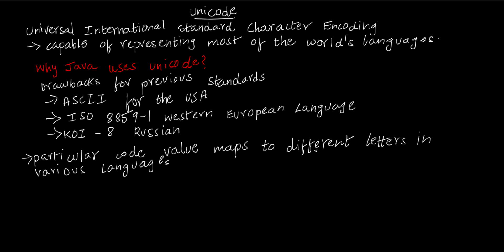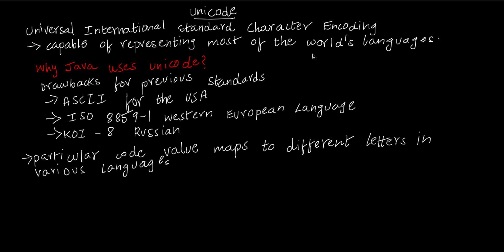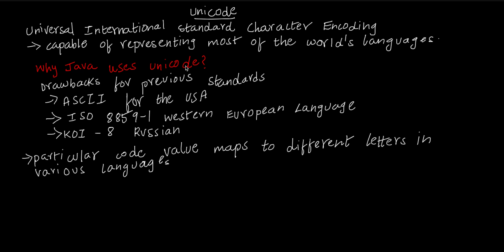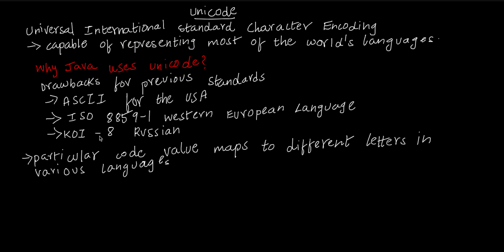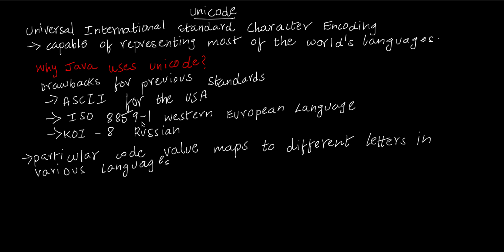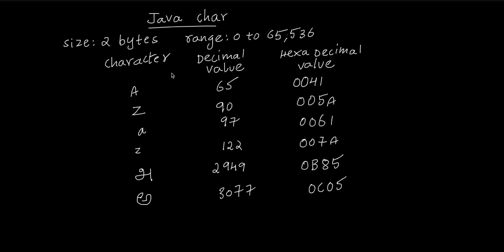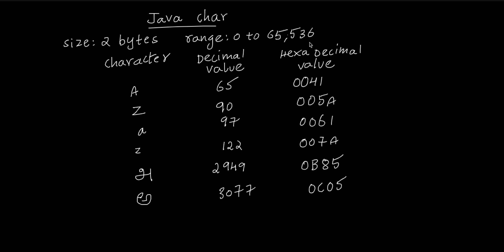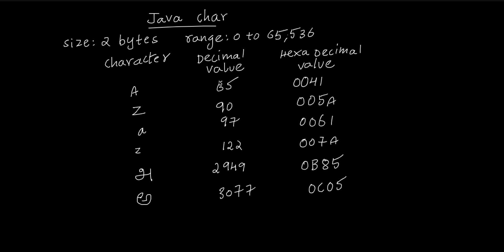Unicode in Java in Tamil | Why Java uses unicode? in Tamil | ஜாவா (Java in Tamil)